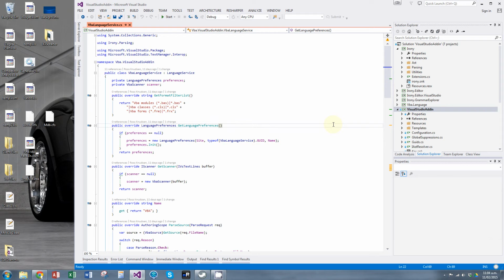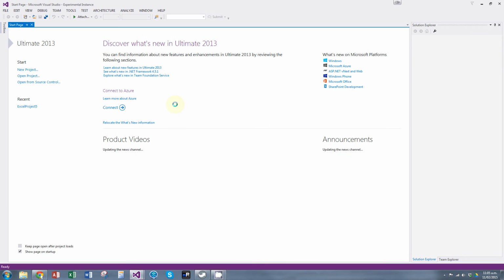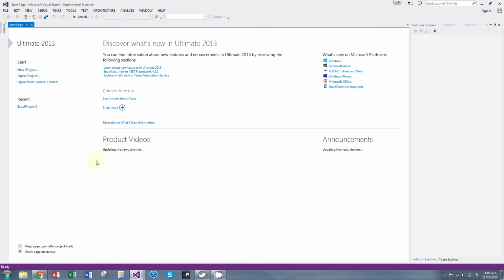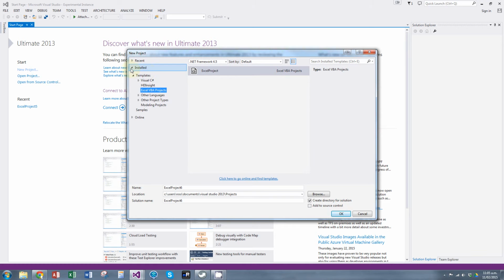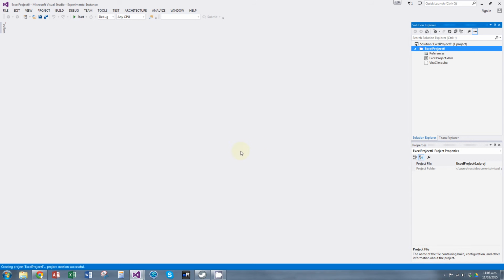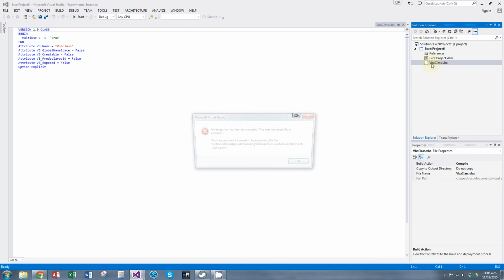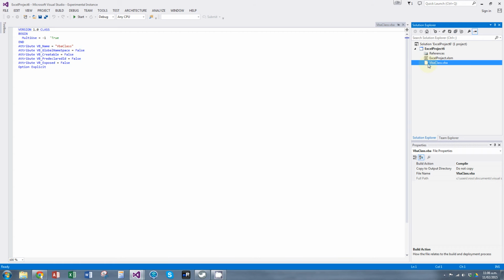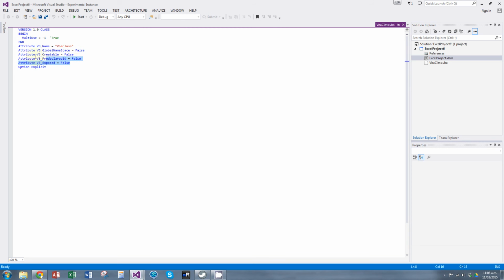Final Update for Better VBA Kickstarter project